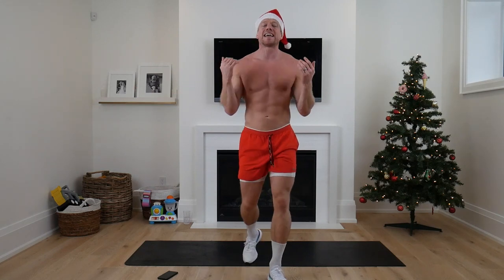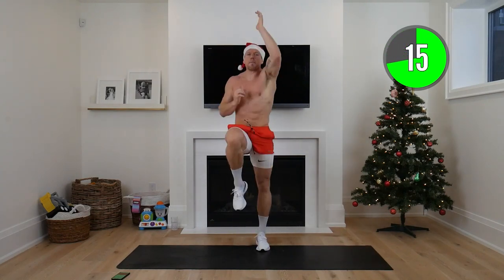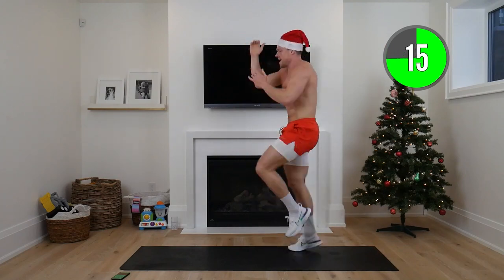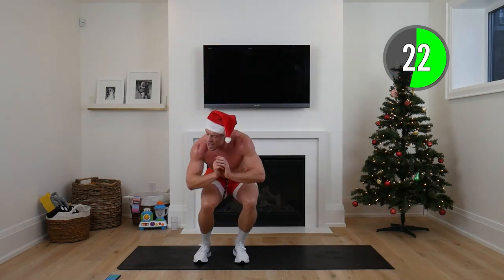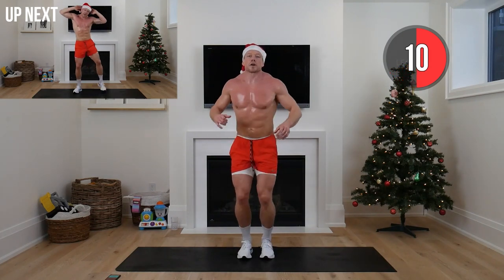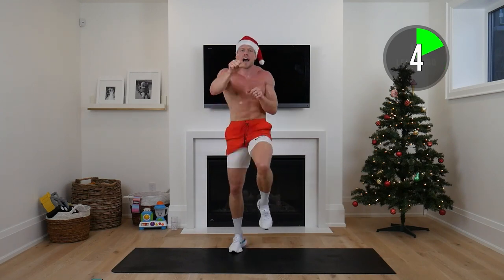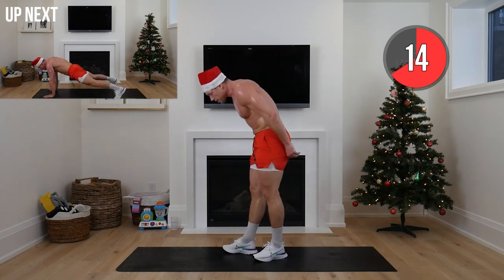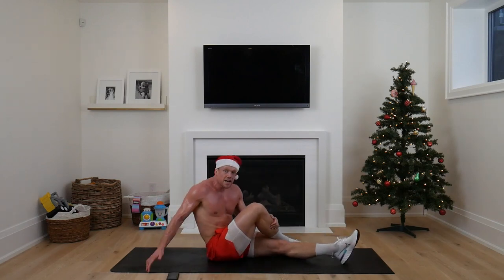30 minute full body workout to burn fat (at home no equipment)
A new LEANMAS Challenge is starting Monday!!  I am so excited to share this full 30 minute full body workout for FREE today!

We've had more Squadies than ever before join the 30 DAY OF LEANMAS challenge so if you enjoyed this workout, then there is plenty more where that came from on the NEW LEANSQUAD App!!

You can get an entire years worth of leanness for $199.99 (normally $249.99 usd) which works out to the equivalent of only $16.66!!

Which will get access to every single NEW Lean Challenge (including the 2nd ever 30 day LEANMAS challenge starting Monday)

Plus you get  recipes tailored to you, all my on demand workouts, access to the exclusive squads chat and so much more! If you’re goal is to feel healthy, confident, fit and lean for life then do not miss out on this Lean Deal! It ends this weekend!

P.S. this is last years day 1 of Leanmas. Give it a go and let's get excited about feeling our best this holiday season!!

to join before it's too late and let's feel our best this holiday season!!